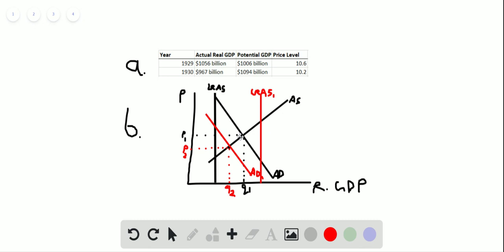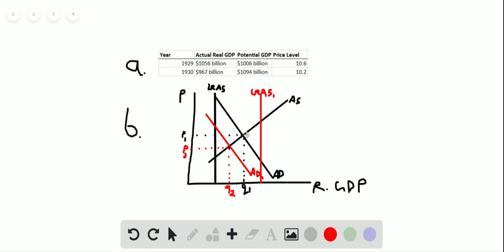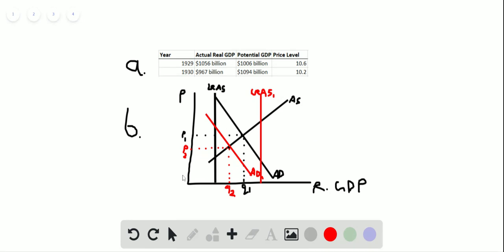Consider the information in the following table for the first two years of the Great Depression wher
Consider the information in the following table for the first two years of the Great Depression (where the values for real GDP and potential GDP are in 2009 dollars): a. The table shows that something happened during that has not happened during the recessions of the past 50 years. What is it? b. Draw a dynamic aggregate demand and aggregate supply graph to illustrate what happened during these years. Your graph should contain the AD, SRAS, and LRAS curves for both 1929 and 1930 and should indicate the short-run macroeconomic equilibrium for each year and the directions in which the curves shifted.

📕 Economics Q&A
📕 Chemistry Q&A
📕 Math Q&A
📕 Statistics Q&A
📕 Computerscience Q&A
📕 Accounting Q&A
📕 Biology Q&A
📕 Physics Q&A